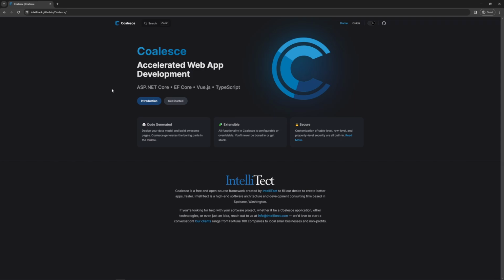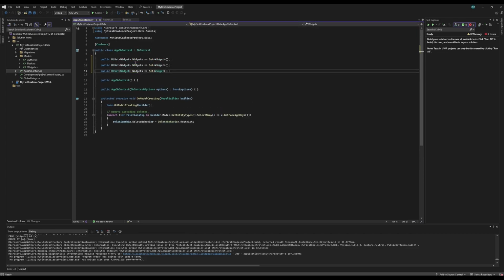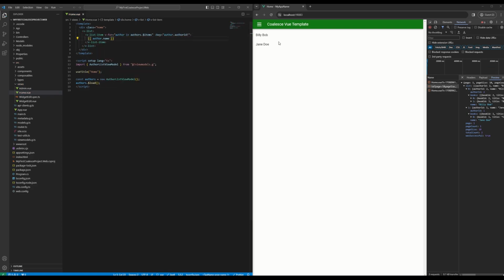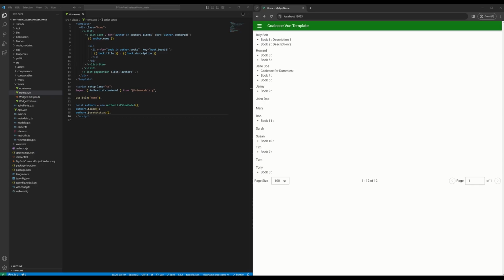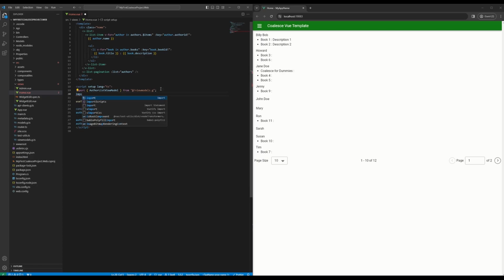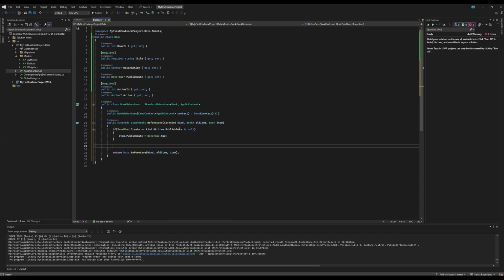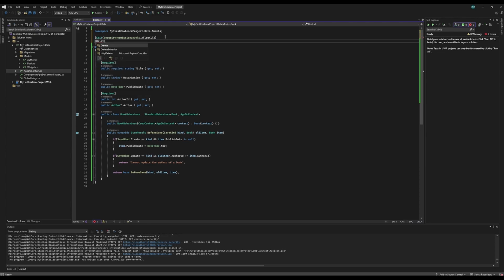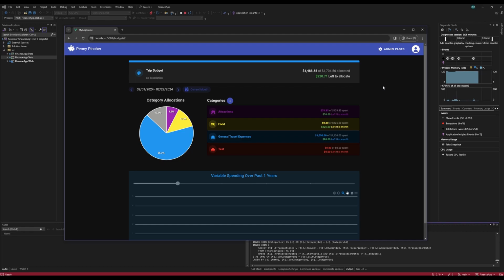Build Vue.js apps faster with something called Coalesce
In this video I go over an open source framework called Coalesce and the basics on how to get started using it. Coalesce is a framework built on top of Vue.js, ASP.NET, TypeScript, Entity Framework and Vite. It allows you to quickly stand up full stack web apps by generating the API layers of your app automatically for you.

00:00:00 Intro
00:00:30 Create a new Coalesce project
00:02:15 Add custom data models
00:04:20 Load custom data
00:06:40 Paging with Coalesce
00:08:40 Using datasources & customizing the get endpoints
00:13:10 behaviors & customizing the create/update/delete behavior
00:17:40 Security attributes & the security overview page
00:20:10 Example Coalesce App & Future Videos